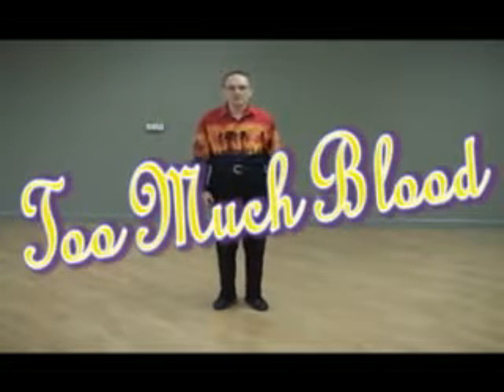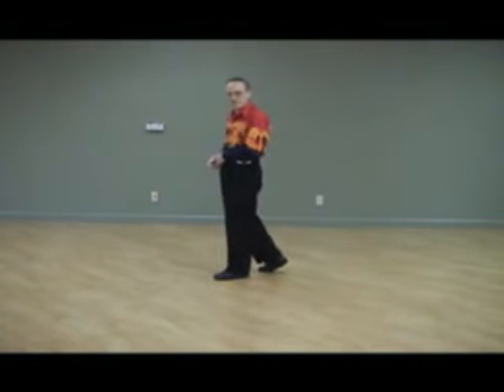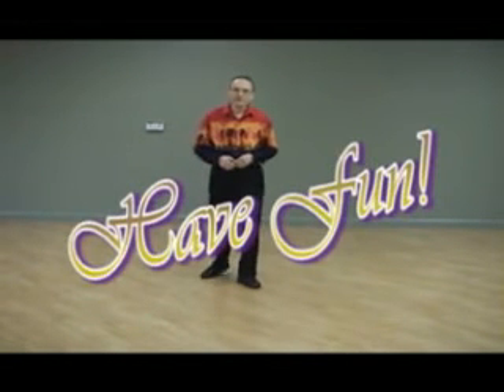Too Much Blood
Too Much Blood, choreographed by Norman Gifford, 32 count, 4 wall, beginner/intermediate line dance